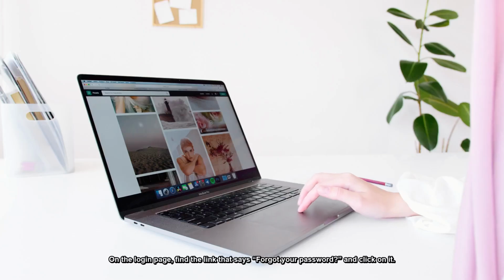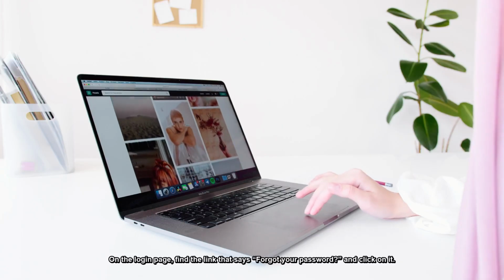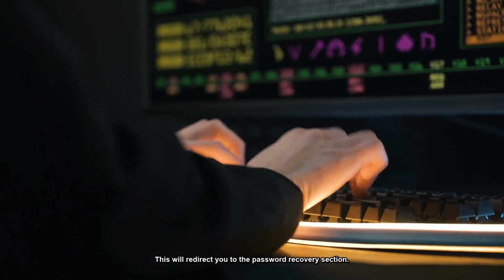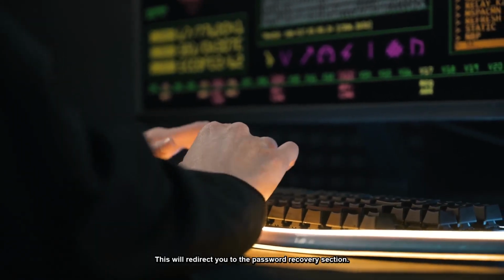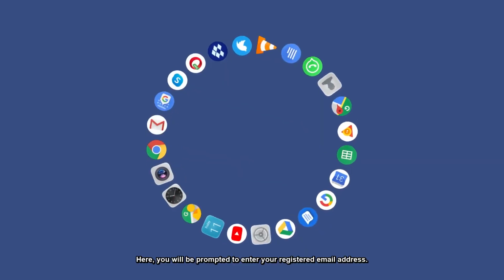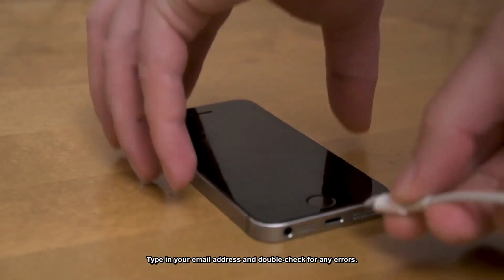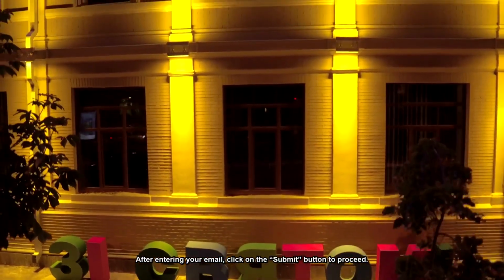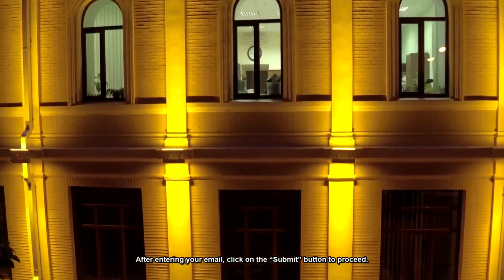How to Reset United Concordia Account Password – Recovery Guide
In this step-by-step guide, learn how to easily reset your United Concordia account password. Whether you've forgotten your password or just need to update it for security reasons, we've got you covered! Follow our simple instructions to regain access to your account in no time.